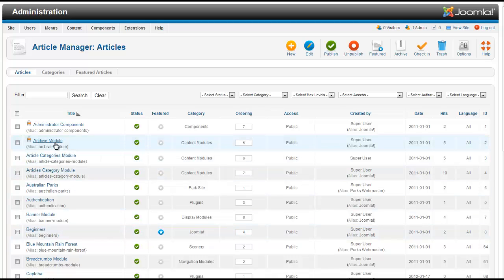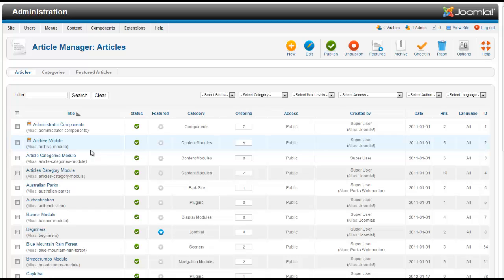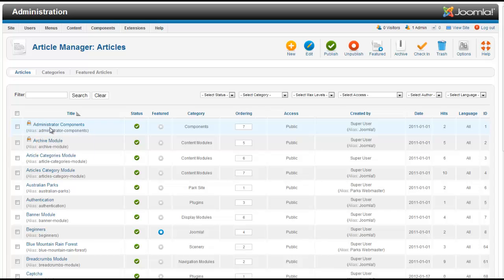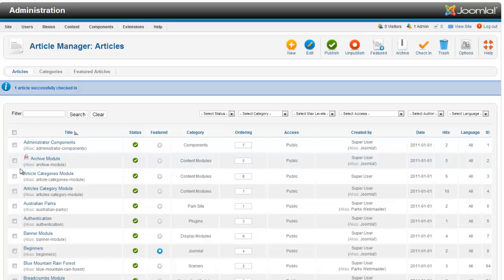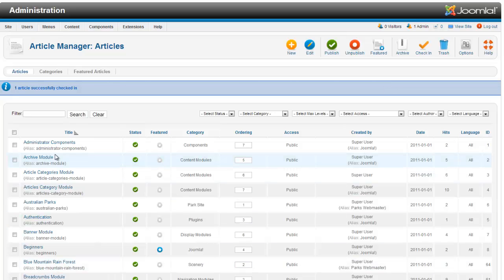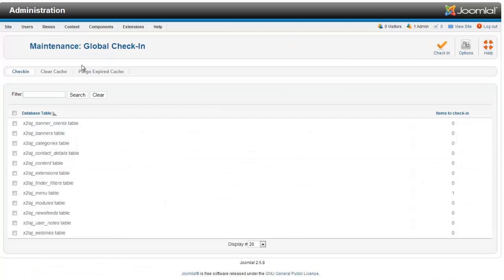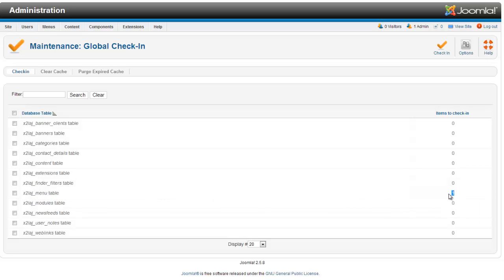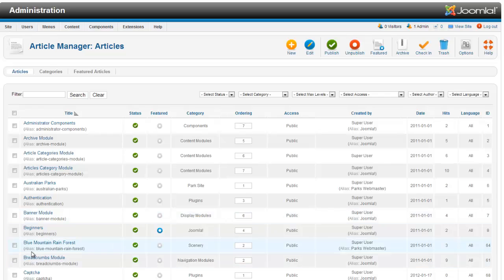Help I am locked out of my Joomla article and I can't open it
There are times when a Joomla user will edit an article and then after they close it does not get checked in. This will leave it with a locked symbol and not allow you to edit your article.

Need more help?